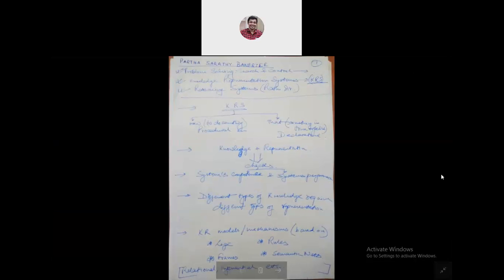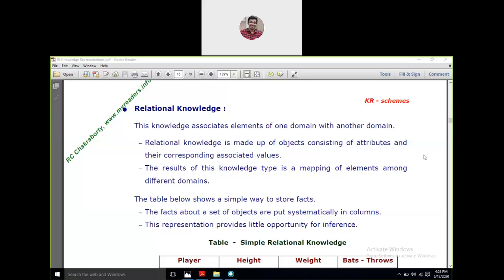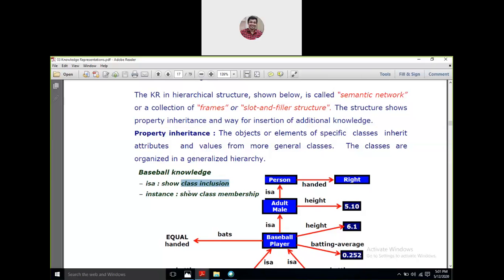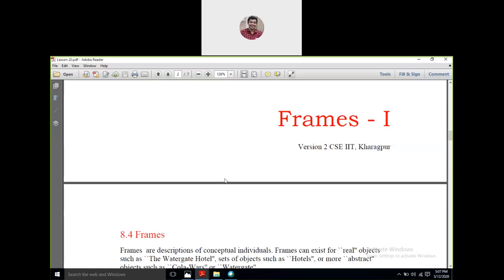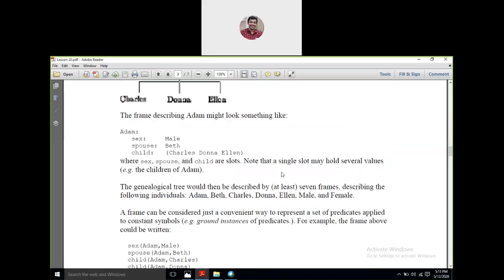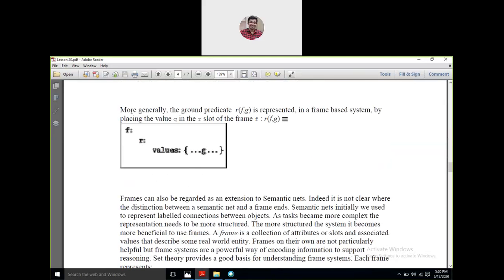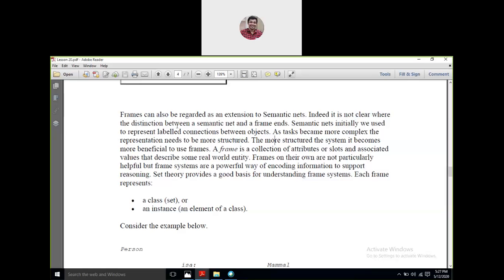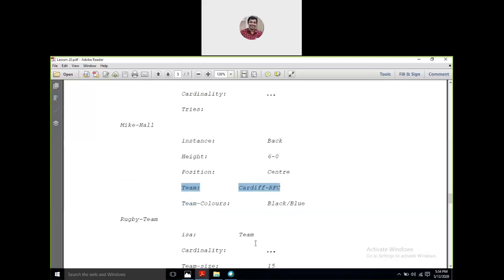AI Knowledge Representation Lect15 KR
knowledge Representation